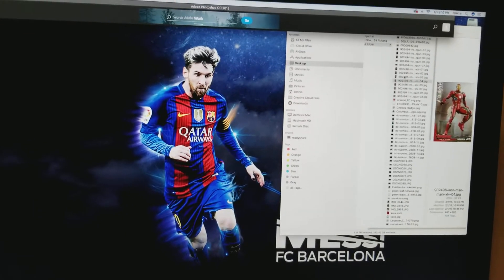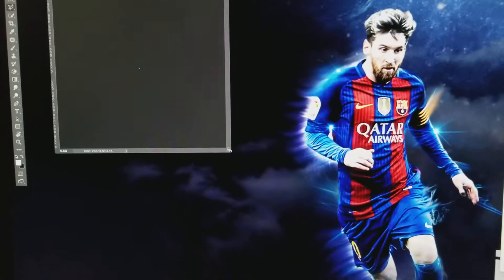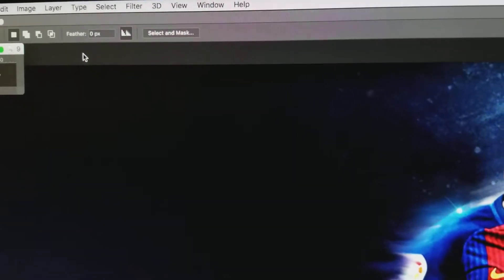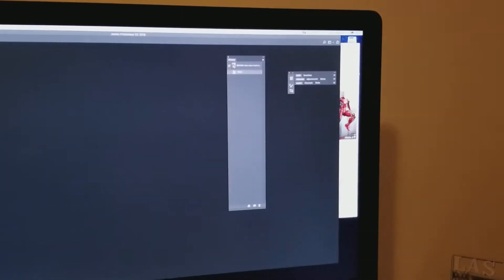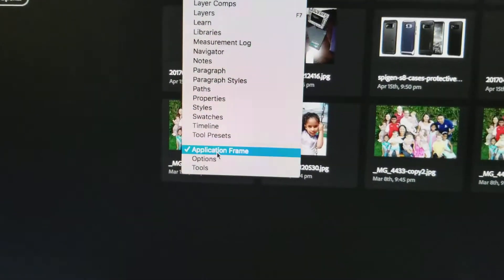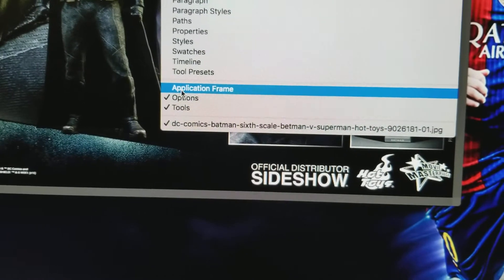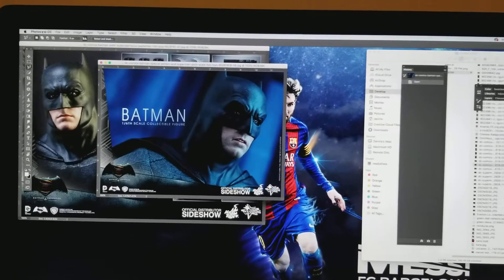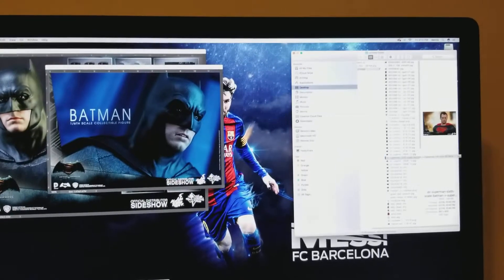Photoshop opening documents very tiny fix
Here's the fix to Photoshop opening all the files very tiny